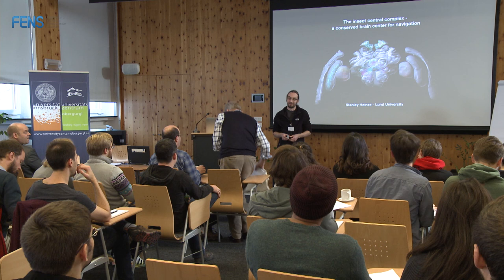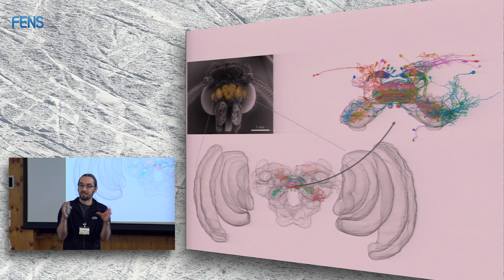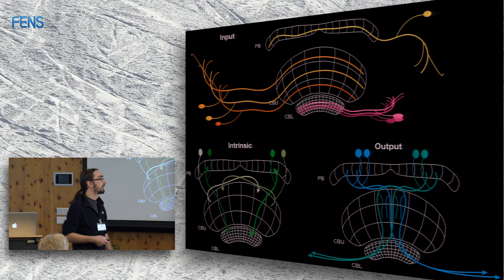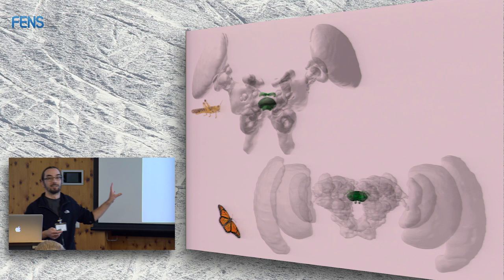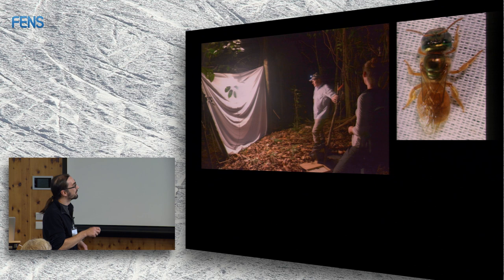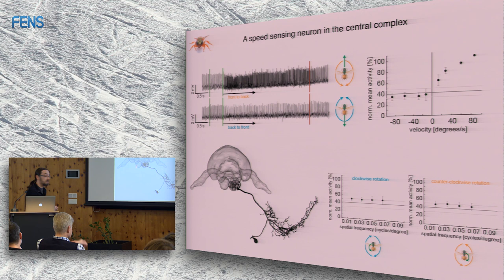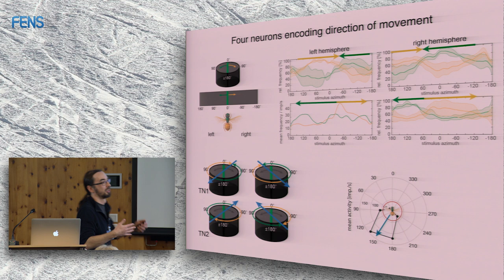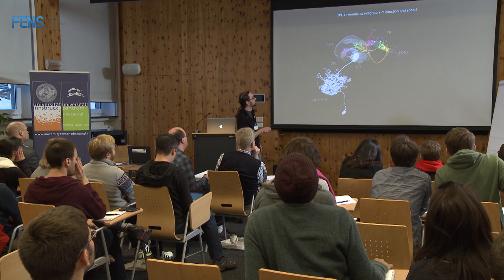Stanley Heinze on The insect central complex - a conserved brain center for navigation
Dr. Stanley Heinze (Lund University, Sweden) on "The insect central complex - a conserved brain center for navigation", at the FENS Hertie Winter School 2017 on Neural Control of Behaviour - Series 1: Navigation, 10-16 December 2017, Obergurgl, Austria.